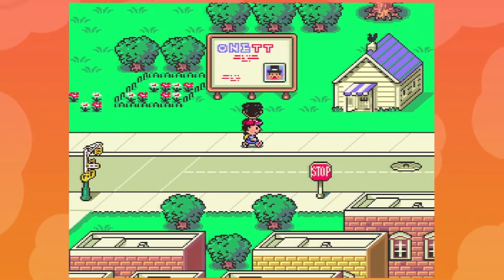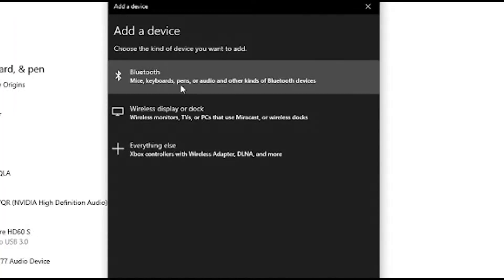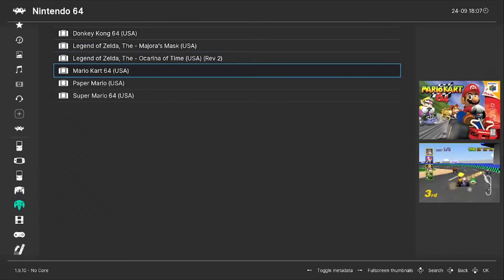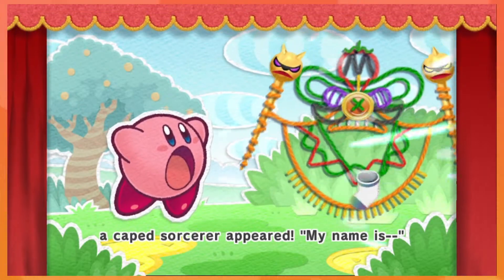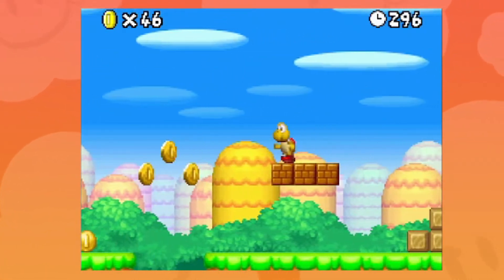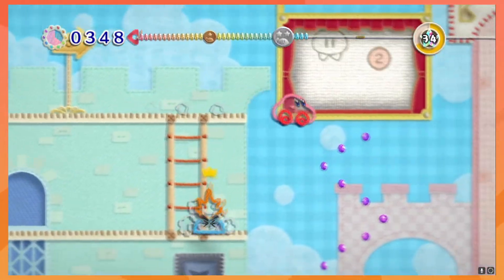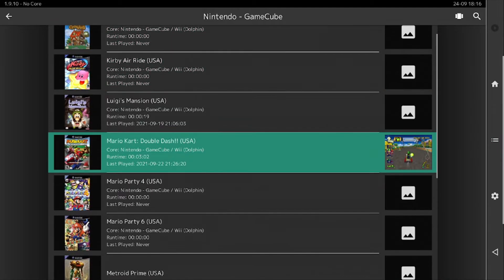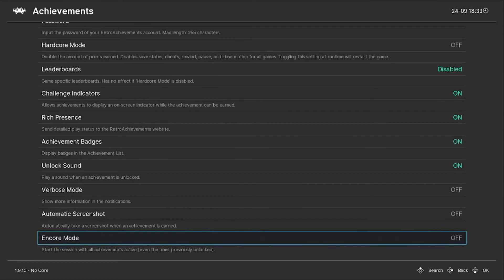RetroArch Steam Set Up Guide (PCSX2, Multiplayer, & More!)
In this video I'm going to be showing how to set up RetroArch on Steam. This is a beginner friendly guide for those who want this awesome All-In-One Emulator. I'll be going over these things in the video.

0:00 Intro
0:51 Installation
1:20 Controller Set Up
2:47 Basic Emulators
5:42 More Emulators
7:32 Netplay & Remote Play
9:43 Customization
11:46 Achievements
12:36 Outro